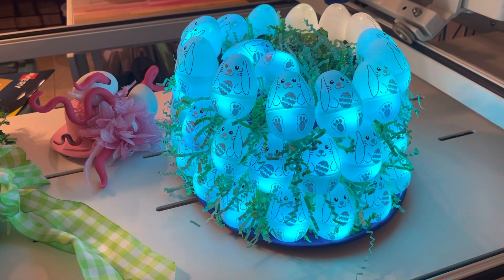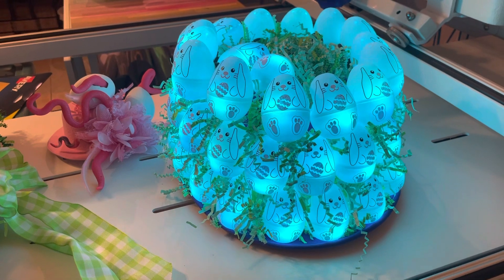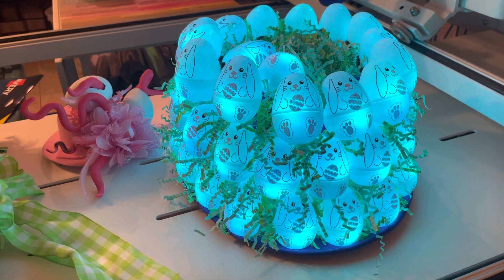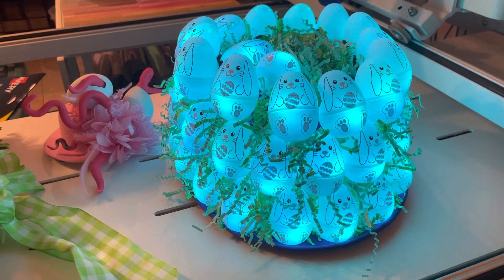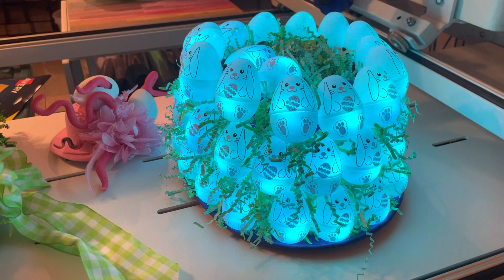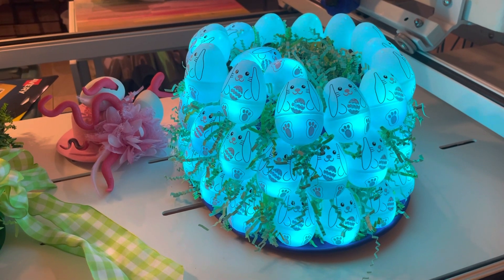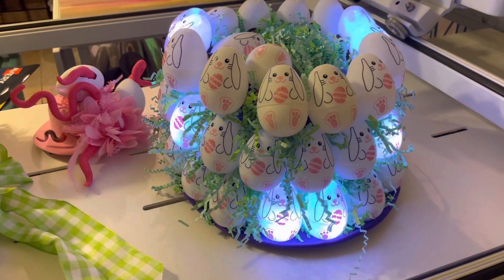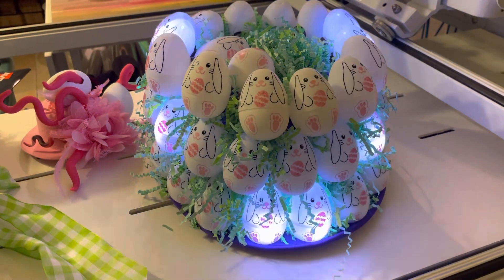Easter Hat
Easter Hat made with RGB LEDs and an Arduino Nano powered with 2 18650 Li Cells.